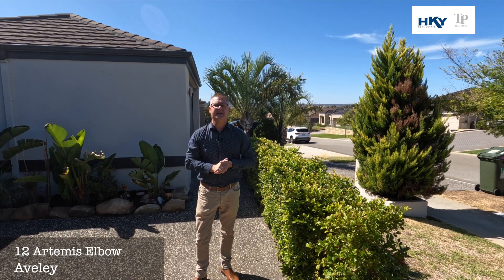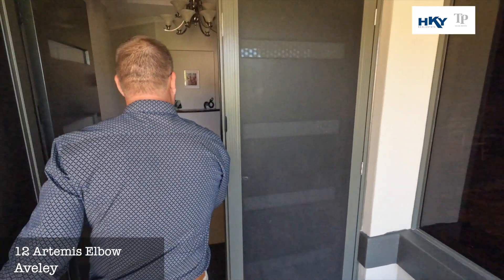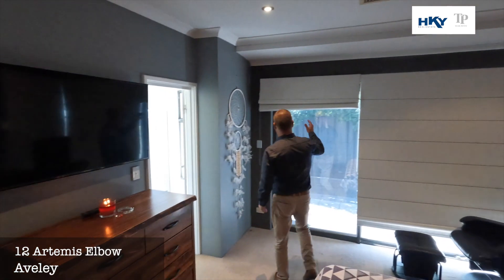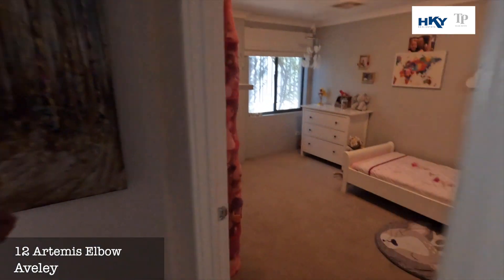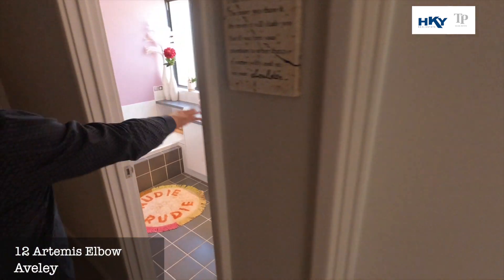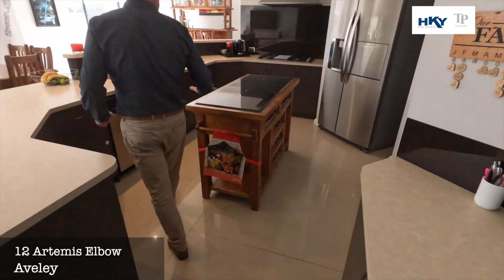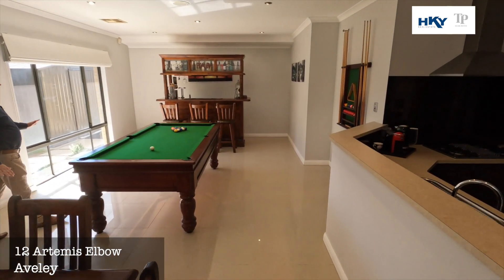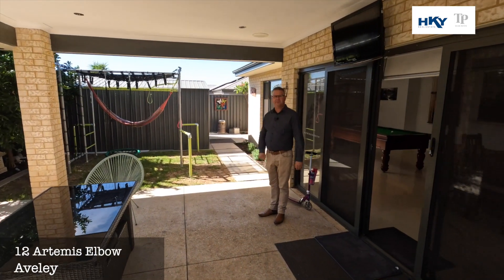12 Artemis Elbow, Aveley - Team Penny @ HKY Real Estate